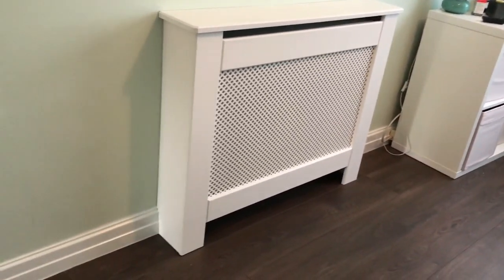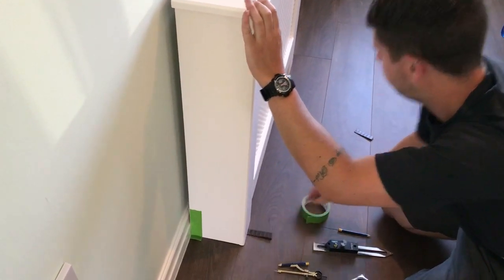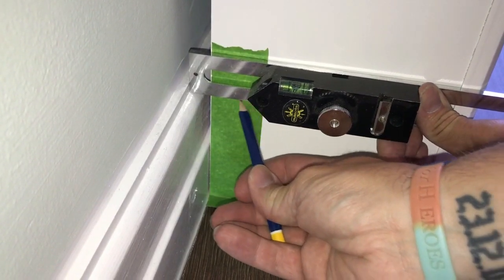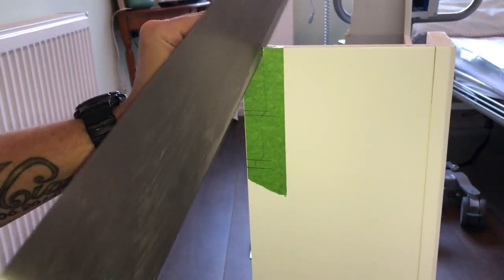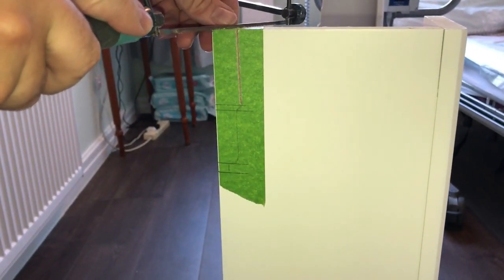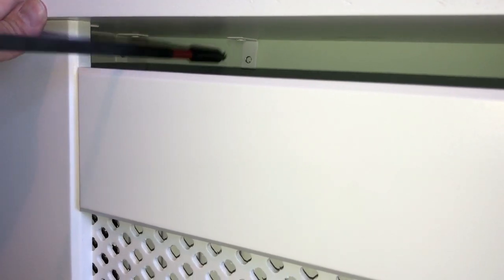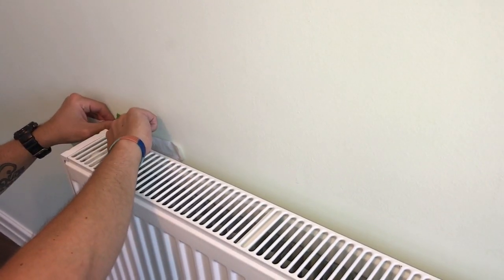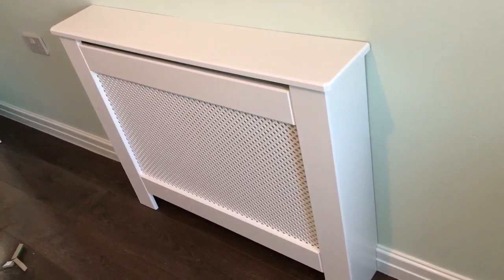How to scribe/cope and fit a radiator cover. The complete DIY guide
In a previous video I made a radiator cover so in this video I demonstrate how to scribe the cover over the skirting board and how to screw it back to the wall.

Trend multi scribe

Irwin panel saw

Coping saw

Milwaukee 305mm bit holder

Bosch drill bits

Bosch sds drill

Bosch sds drill bits

Frogtape masking tape